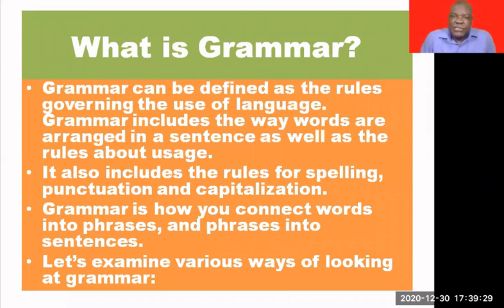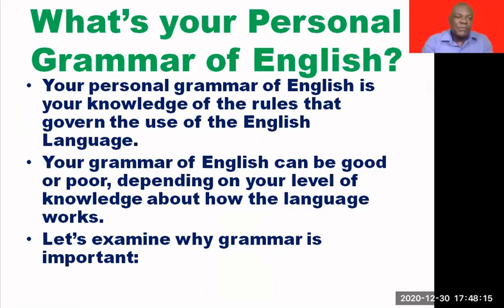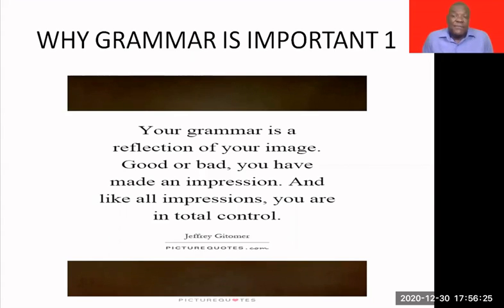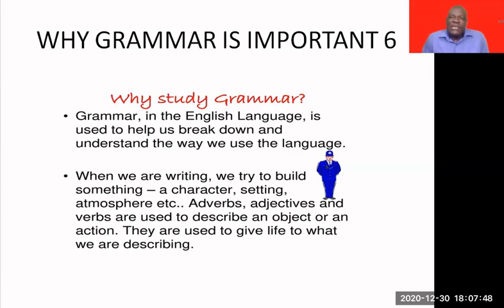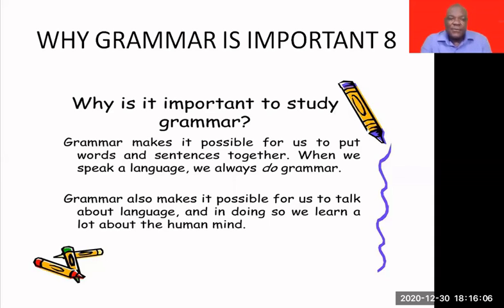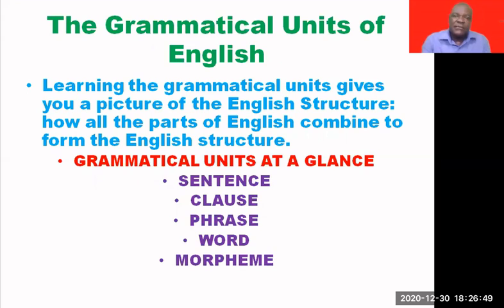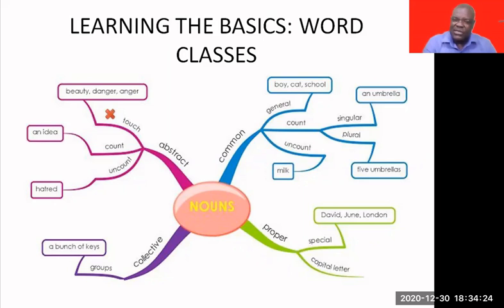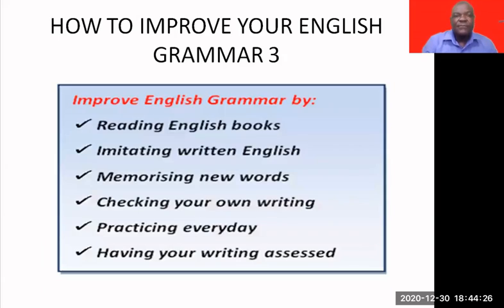HOW GOOD IS YOUR GRAMMAR? LEARNING THE BASICS OF ENGLISH GRAMMAR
Every user of a language has a grammar of that language which enables them to speak and write the language. Your grammar of the English Language is your knowledge of the rules that govern the use of English. Your grammar of English can be good or bad, rich or poor, adequate or inadequate. In this video, you'll learn how to improve your English grammar in a way that will enable you to communicate your ideas with greater clarity.

0 Comments
BENJAMIN'S INFORMATION CENTER BIC